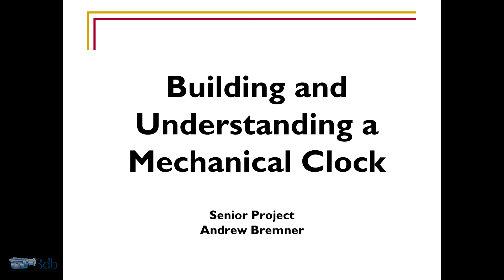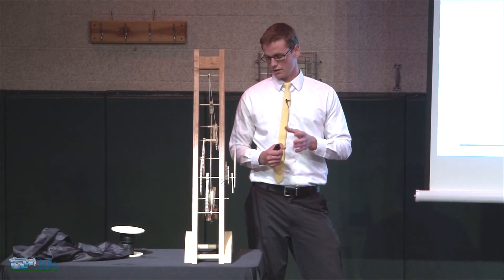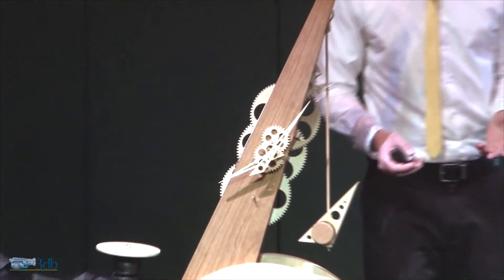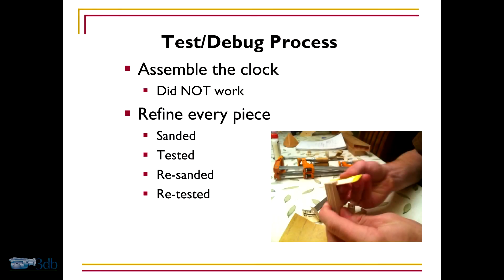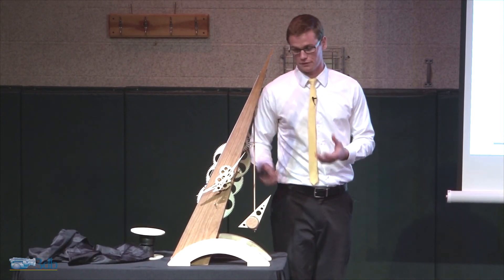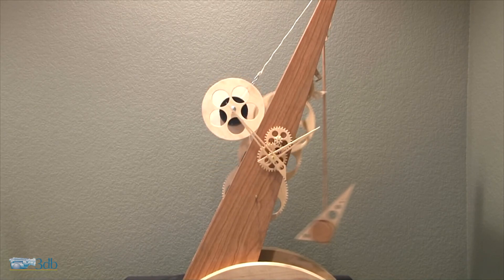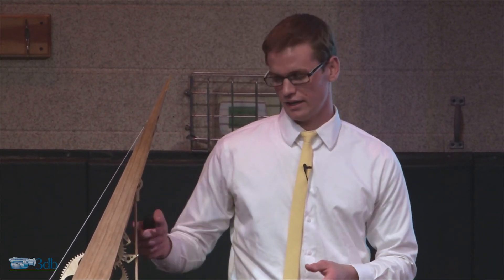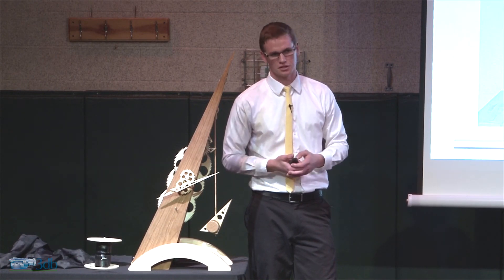Andrew Bremner - SMWS Sr. Project Presentation (October 2012)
At Shining Mountain Waldorf School in Boulder, Colorado, each senior is responsible for a "Senior Project". These projects start in the spring of their Junior year when they decide on a topic that they are passionate about.  Once approved by the high school faculty, the seniors must find a mentor that is an expert in that area of study.  The students are required to spend at least 50 hours on the project which culminates with a presentation to the entire SMWS community in October of their senior year.

This is Andrew Bremner's presentation:  "Building & Understanding a Mechanical Clock" (October 18, 2012).

Filmed, edited and produced by 3db Productions.